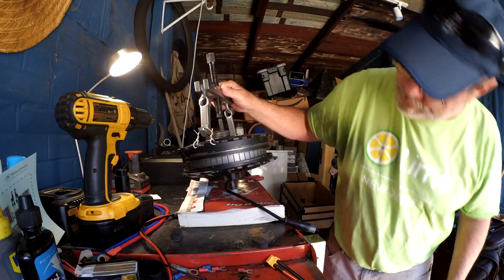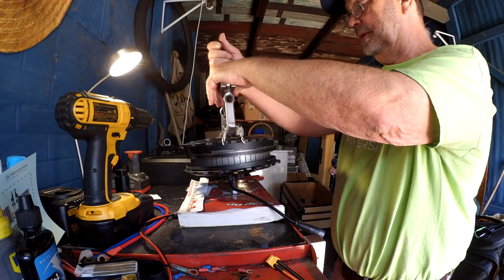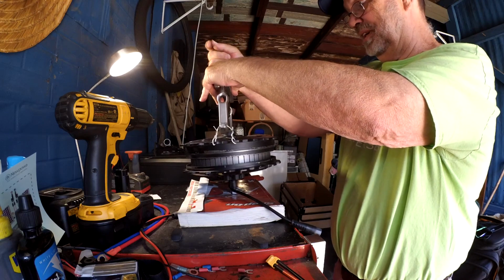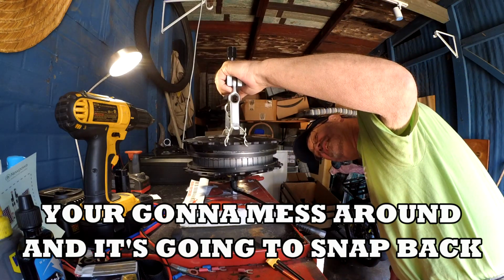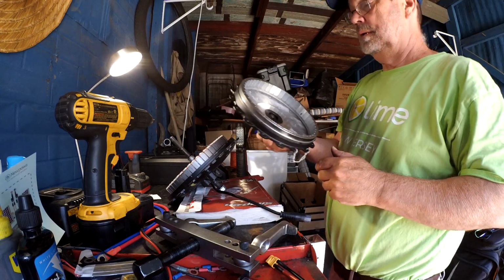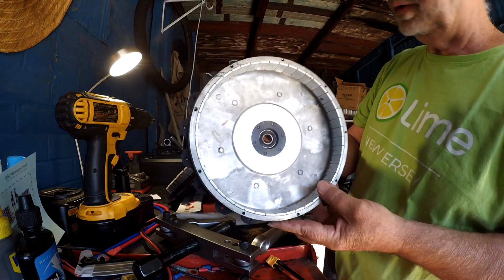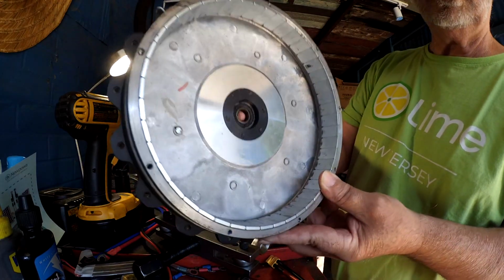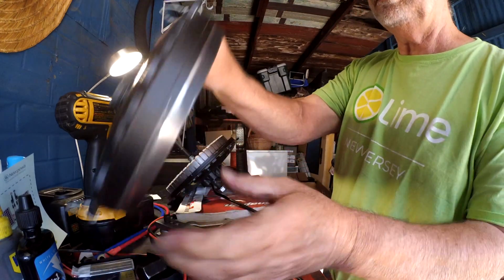2018 RadCity HubMotor Disassemble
Replacing the defective bearings in the hubmotor